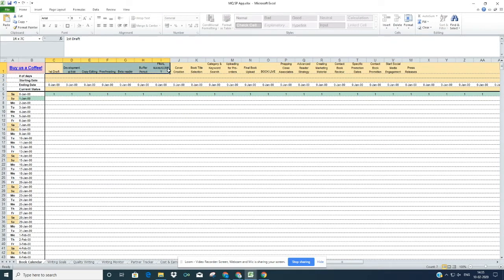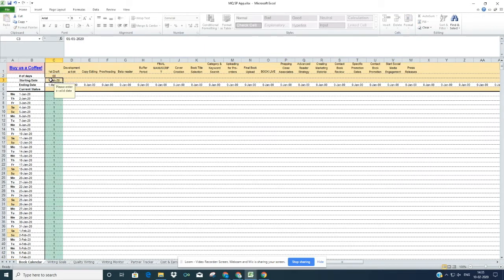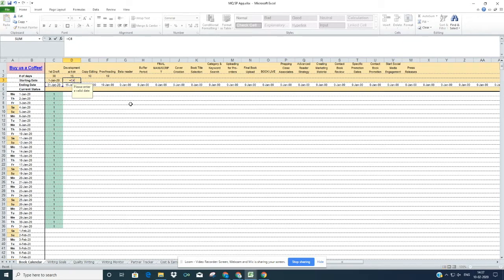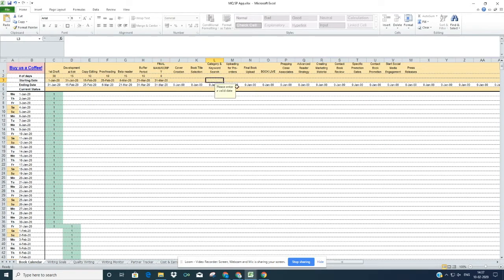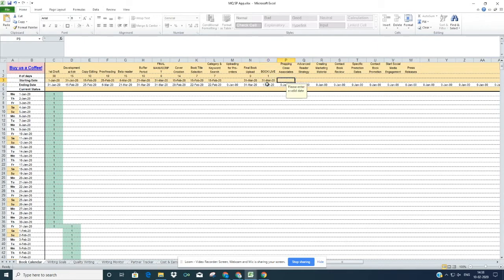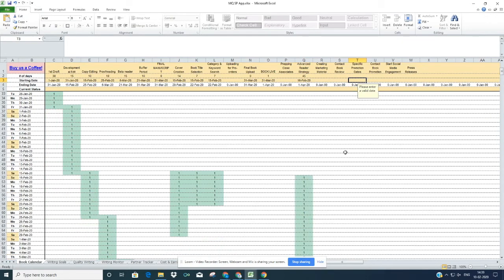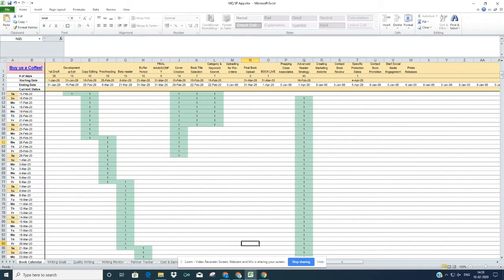Plan your book schedule, targets and deadlines in a visual & dynamic way with MQSP App Book Calendar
MASTER THE ART OF SELF-PUBLISHING

The Book Calendar sheet of the Mastery Quadrant Self Publishing app, helps you get a birds-eye view of how each step of book publishing fits with each other step and how the steps fit on your calendar. The book publishing schedule is highly dynamic, with activities that are dependent on each other, follow each other or that can be done concurrently.

This Book Calendar sheet is a highly flexible and dynamic way of managing all the various activities that are part of a successful book release and launch.

The Mastery Quadrant Self-Publishing App (MQ SP App) is a free app that authors can use to stay on top of the various parts of your book writing journey. It includes checklists, structured note areas, writing trackers, calculators and more, all designed to help make keeping track of your book’s progress as simple as possible.

The App includes a number of features including a book calendar, a writing habits & goal tracker, a writing monitor, a quality writing checklist, a partner tracker, a cost & earnings calculator, a tool to help with keyword & category research, a book details checklist and a promotions checklist.

Since the MQ SP App is essentially a structured spreadsheet template, it can be as flexible and customisable as you would like. You can consider the MQ SP App as a starting template, which you can modify and customise to your specific requirements.

- MASTER THE ART OF WRITING A BOOK
- MASTER THE ART OF BOOK MARKETING & PROMOTIONS